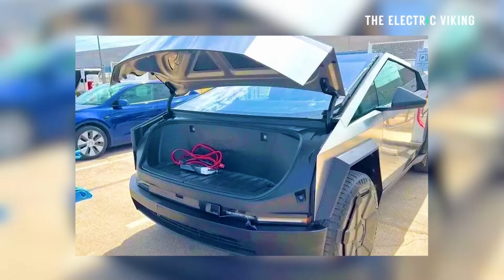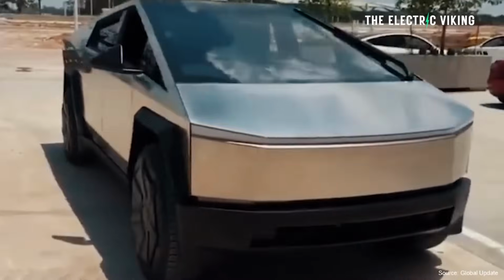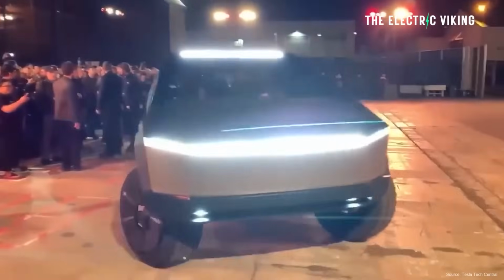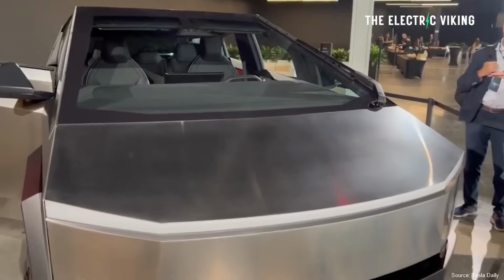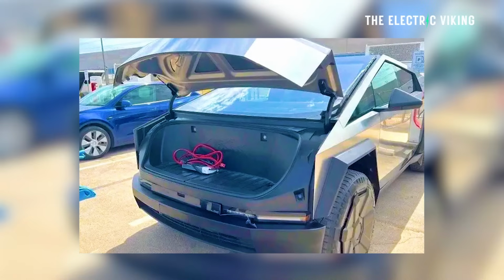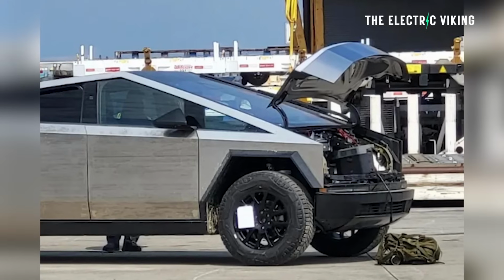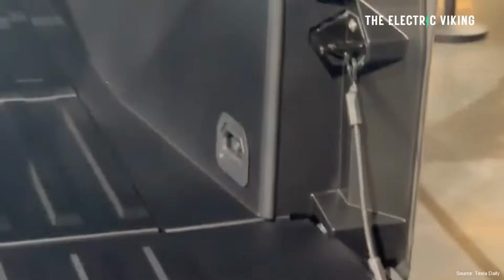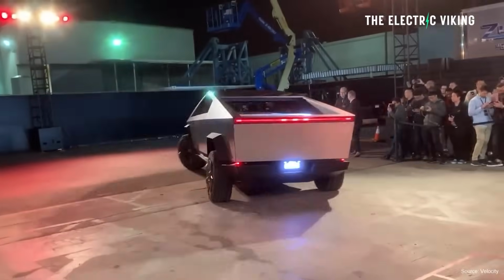Finally good images of the Tesla Cybertruck with the frunk open